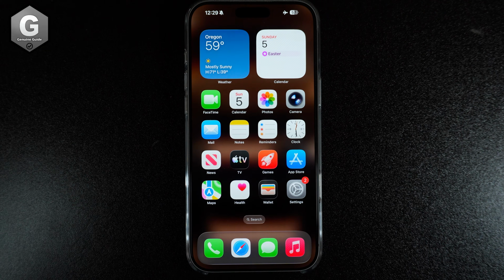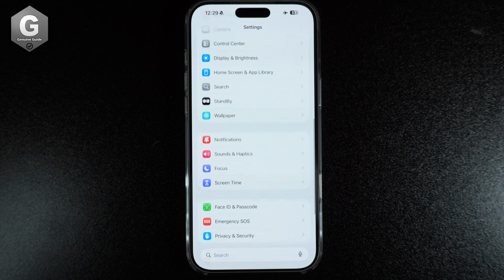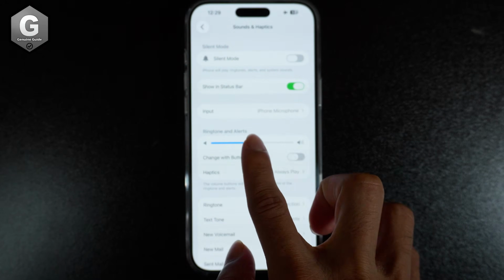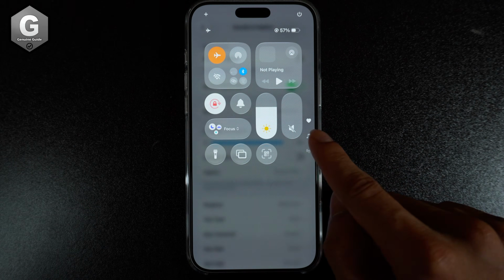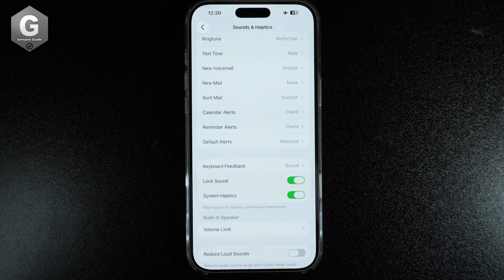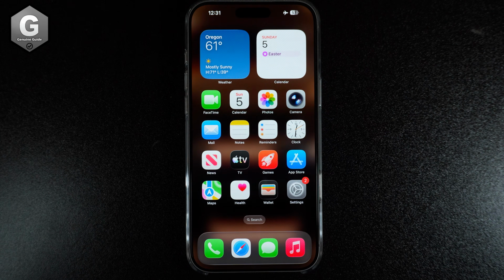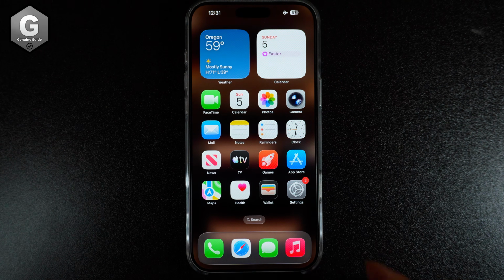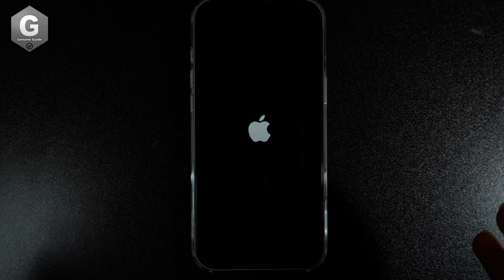How To Fix iPhone Speaker Sound Too Low (2026)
Is your iPhone speaker sound too low or muffled? In this video, I show you how to fix iPhone speaker volume issues using simple settings and cleaning that actually work in 2026.

📌 Topics Covered:
iPhone speaker fix
iPhone volume low
how to make iPhone speaker louder
muffled iPhone speaker
iPhone sound problem
clean iPhone speaker
iPhone speaker quiet fix
iOS 19 sound settings
iPhone 17 Pro Max speaker fix